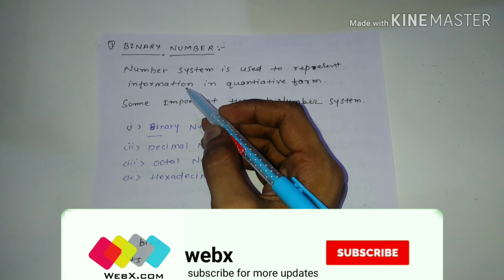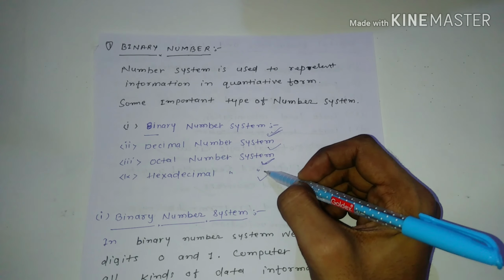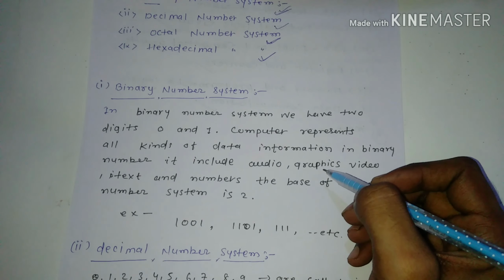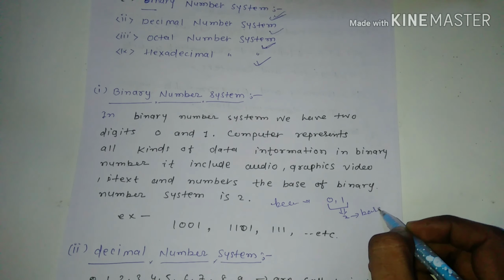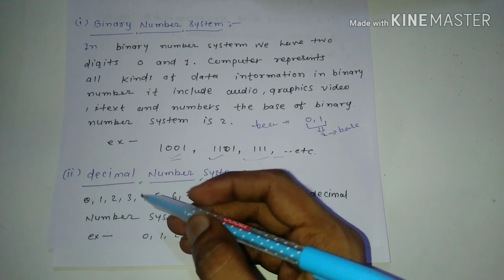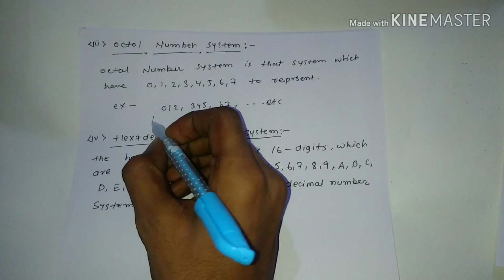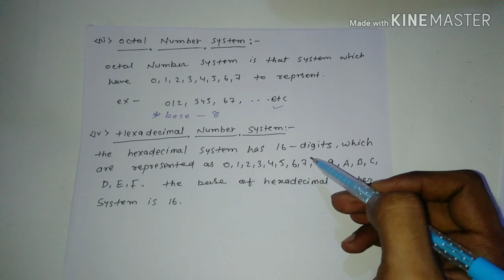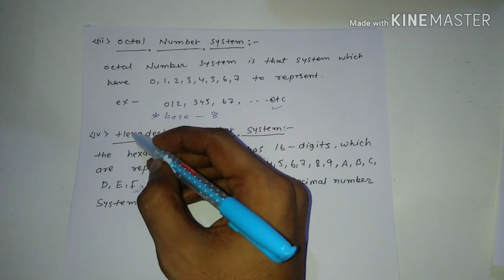tutorial 01: introduction of number system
this is second video on digital electronic.
it will help you to solve problem of digial electronic